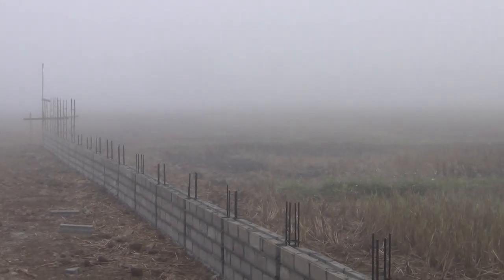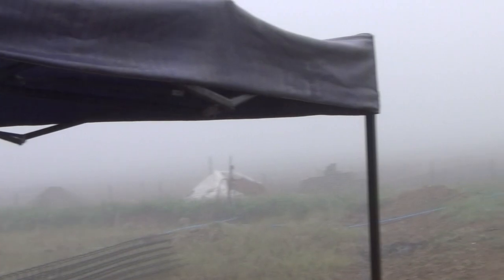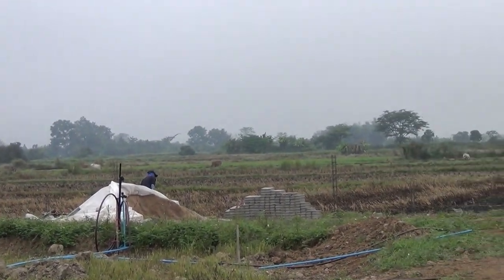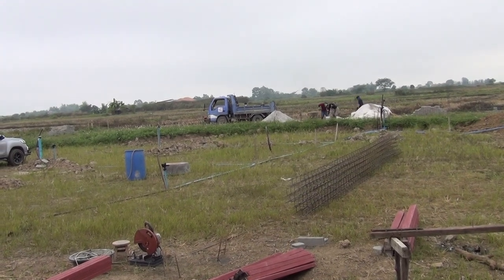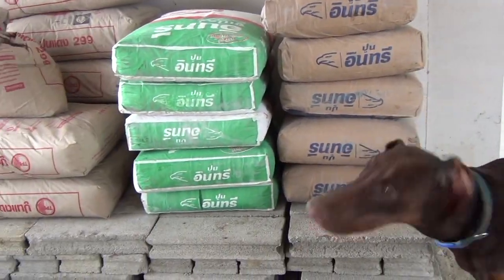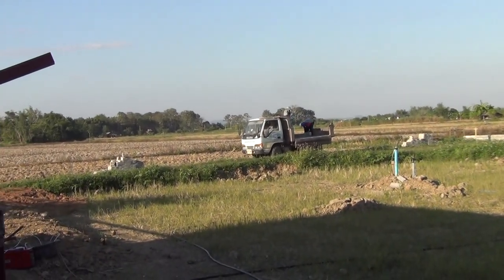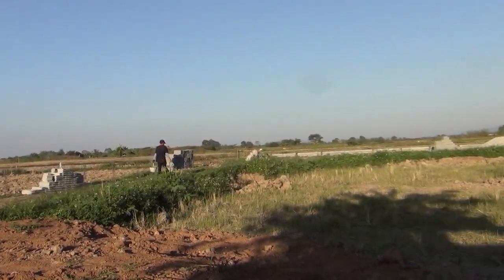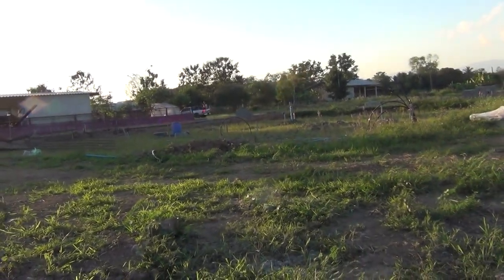Sixth Day Slow Delivery...Fence Project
HomeSteading Construction JustLivingWithGeorgeAndWoon In todays video we will show you the block going up and the fence taking shape. It is very exciting going thru this process because it has been a long time since the beginning of this journey. So come along and watch and enjoy the Fence Project.